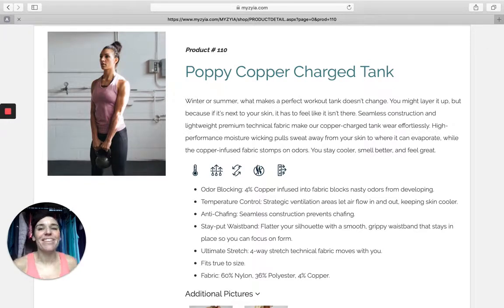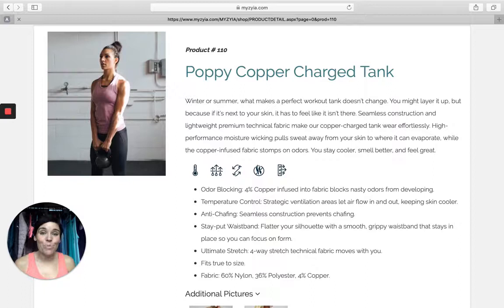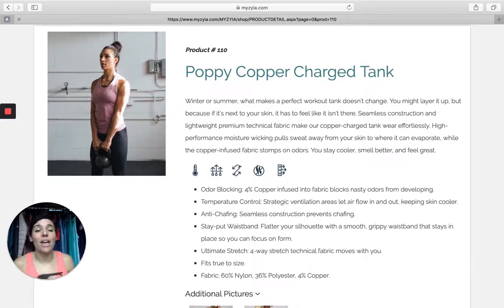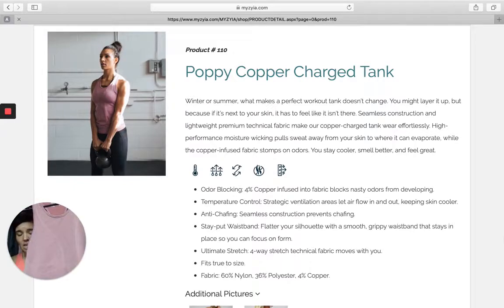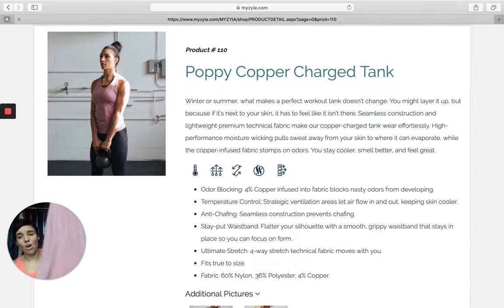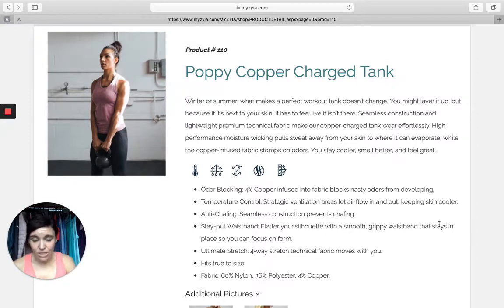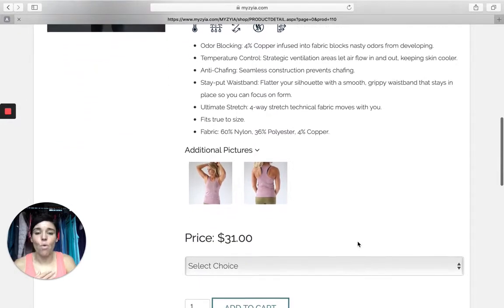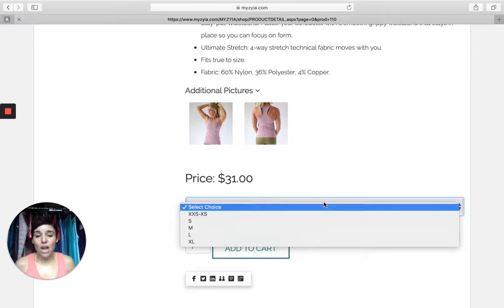ZYIA Review Product #110 Poppy Copper Charged Tank Sizes XXS XL $31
Angi Bradley

HOST a ZYIA PARTY:
Want to earn free and discounted Zyia?  Let’s party together! Get your friends and family together for a girl’s night out to shop, laugh, and earn free and discounted products! A Zyia Party is about catching up with friends you have not seen for a while, meeting new people, or planning your next adventure or group run while showcasing our incredible line of Zyia products.  You provide the space, invite the guests, and we’ll do the rest! We take care of everything to keep it simple and fun while helping you get the most Zyia for free!

JOIN ZYIA:Join our Zyia family and be part of the Zyia Movement.  At Zyia, we believe everyone can benefit from our incredible product line.  As a Zyia Independent Representative, you are paid a commission to help share and promote Zyia with others. Whether you choose to dive-in full-time or work your business as a side hustle, you can run a profitable business as a Zyia Rep while having a load of fun doing it! While the commissions are great, other incentives include bonuses, trips, promotions and prizes as you reach goals within your Zyia business.  No prior experience?  No problem!  We’ve got training and business tools available to you set you up for success!  It really is as easy as putting on a pair of leggings!

To get started towards your next big dream, all it takes is purchasing a Zyia Starter Kit.  Our Zyia Starter Kit comes with 5 selected staple pieces, customizable to sizes of your choosing, business tools, replicated website fee waived for two months, AND a $200 Zyia gift card that can be used towards any Zyia products of your choosing!   As a Zyia Representative, you’ll share you story and the brand with others all while enjoying a lifetime discount on Zyia products.  The Zyia pay plan is designed to help you create a profitable business with focus and handwork while also having FUN and, let’s not forget, all while wearing high-quality activewear!  Is this even really a job?
When you join the Zyia Family, you join a team of sponsors who offer training and resources necessary to help make your business successful.  Your Zyia family will quickly become your best friends as they work closely with you to help you achieve your biggest dreams!  Work with a team of friends, with a flexible schedule, in the comfort of your own home sharing stretchy pants and bras?  It’s a no brainer!

ZYIA QUALITY: At Zyia, we know your activewear needs to be more than just cute.  At Zyia, we care about form and function; choosing fabrics that not only have 4-way stretch qualities for compression and comfort, but also fabrics that are innovative with strategic ventilation, anti-odor, sweat wicking, moisture control, temperature control, muscle support compression, adaptive, and slimming components.

Zyia Active is proud to introduce our Copper Charged Collection (C3) that incorporates technology of infusing copper yarn with anti-microbial properties to block odors buildup during your toughest activities.  And it doesn’t stop there! This line is also designed with seamless knit technology to eliminate chafing, and incorporates strategic ventilation zones to promote breathability so you can stay cool while you while you bust our that workout, whether that be running, doing crossfit, or chasing around kids.  If you want to stay dry, cool, comfortable, and smell good in your next high-intensity training this is the collection for you!

ABOUT ZYIA: ZYIA Active is an active lifestyle brand built around an uplifting community that supports others through all types of activity.  We believe in tackling anything with excitement, vigor and delight while looking and feeling confident and comfortable!  In a world of individualism, our message is clear: We need each other. Engaging in activity with friends and family provides tremendous support, offers light, strengthens connections and creates memories. Activity should be a fun and essential part of life and, at Zyia, we know that’s best when you’re surrounded by others with that can support each other.